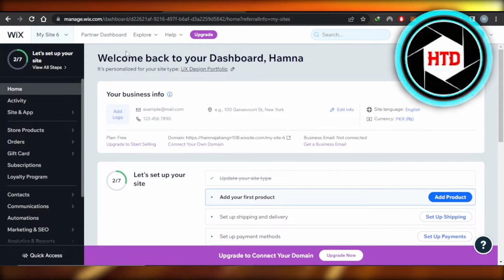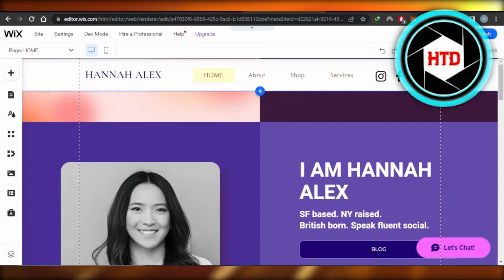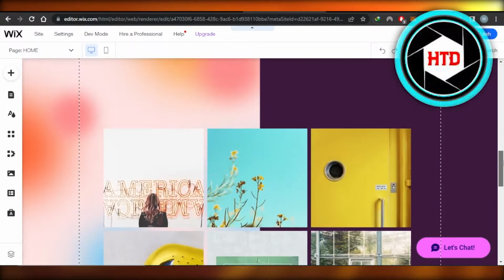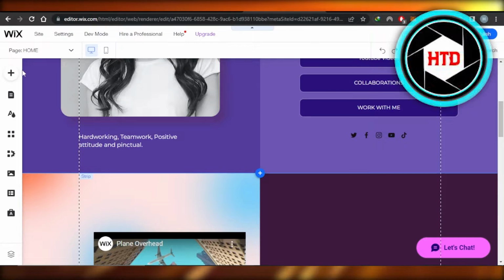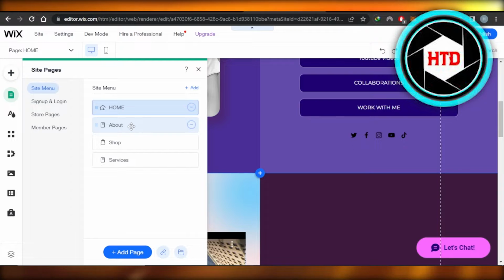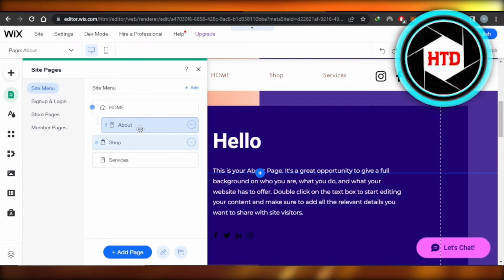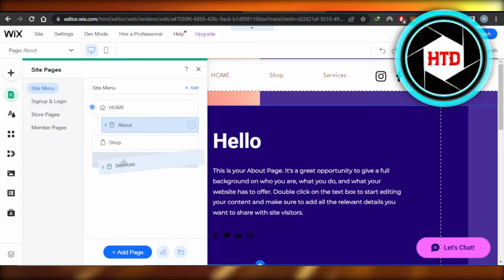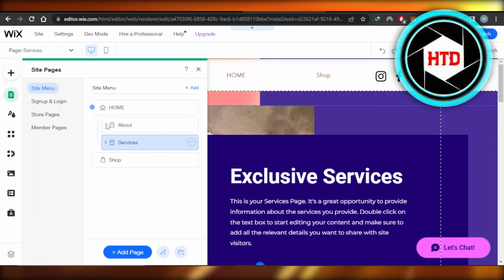How To Make Subpage In Wix - Quick And Easy!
Learn How To Make Subpage In Wix. It is really easy to do and learn to do it in just a few minutes by following this super helpful tutorial to get a better understanding of everything.